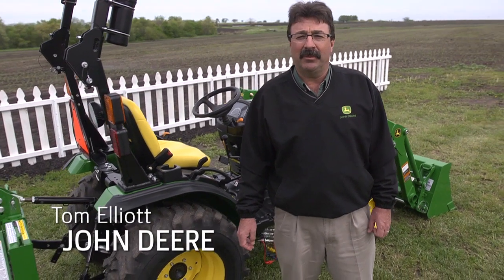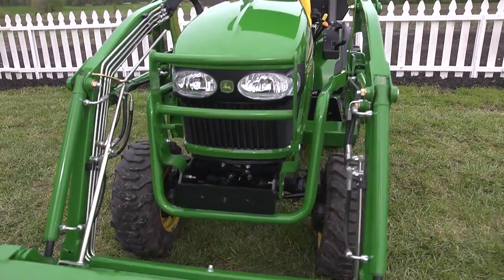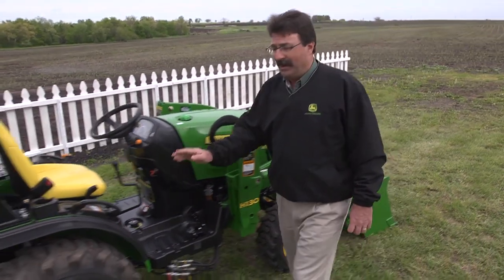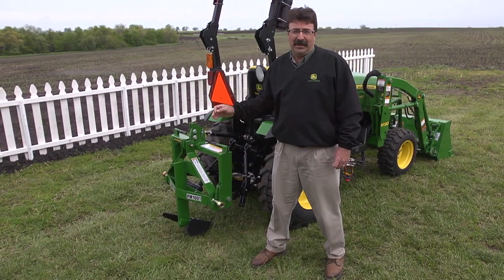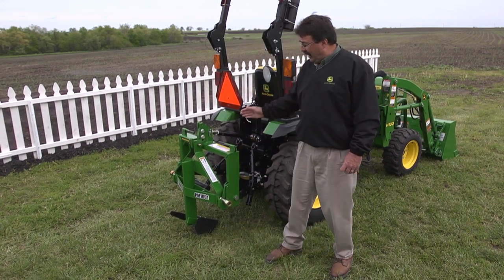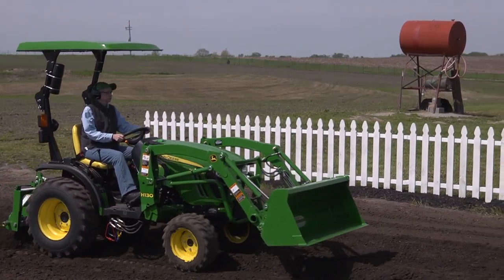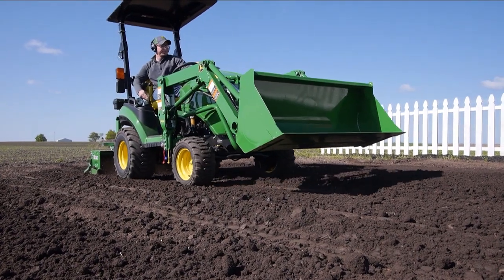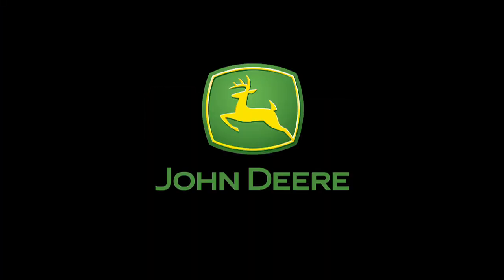Using a Middle Buster | John Deere Tips Notebook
Using a middle buster in the garden. This how-to video shows how a Frontier Middle Buster can make planting and harvesting potatoes and other root vegetables fast and easy.

⭐️ Equipment List ⭐️
John Deere 2025R Compact Utility Tractor